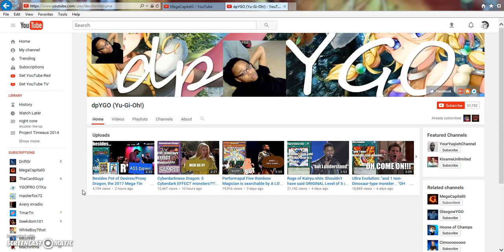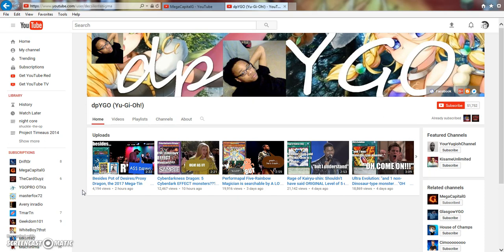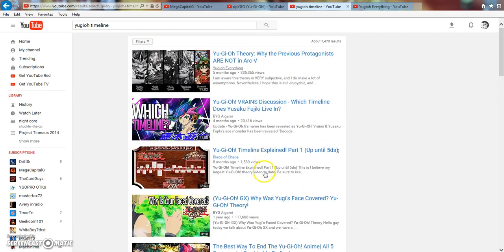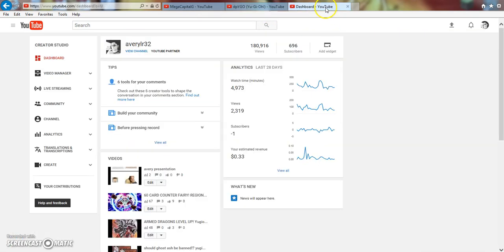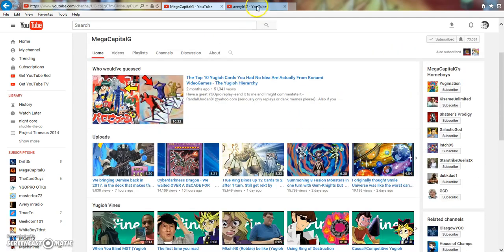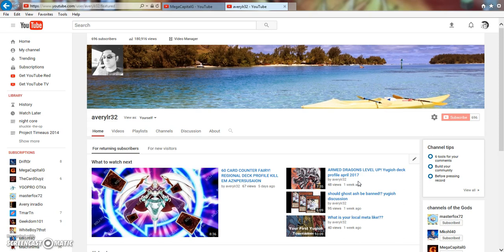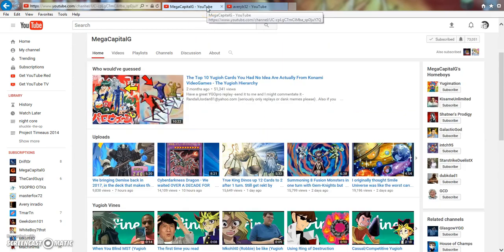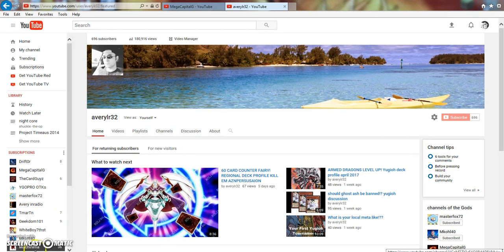THE TRUTH...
the videos will never stop! thank you guys for all the support!